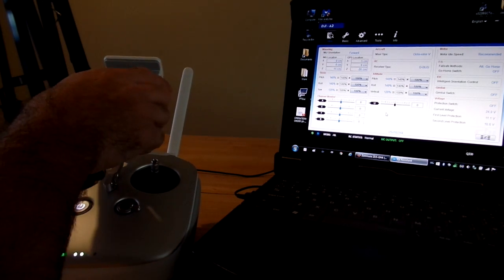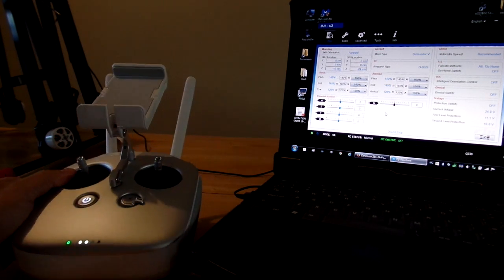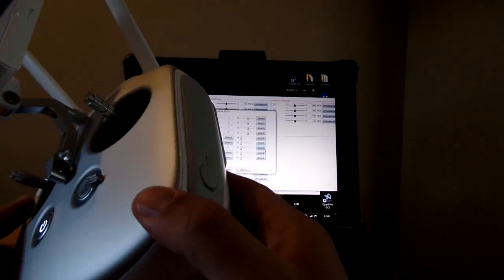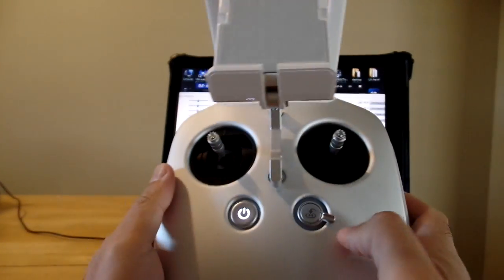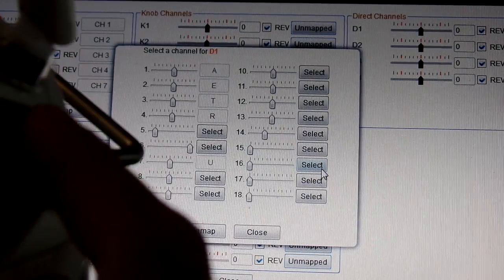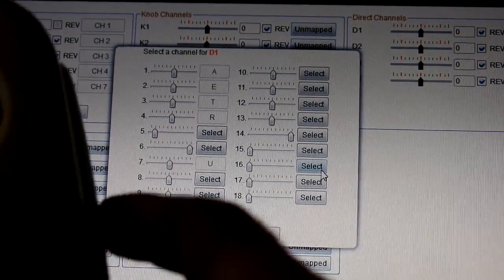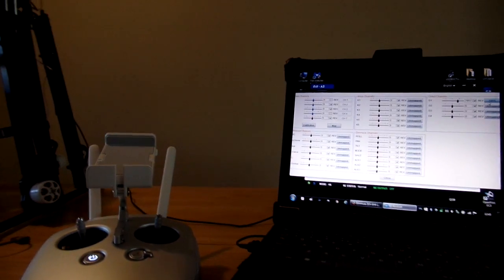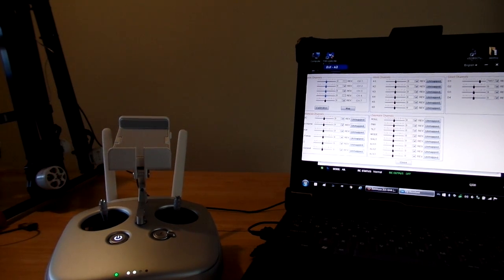Using the Lightbridge 2 Transmitter for Auxillary Functions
Using DJI's Lightbridge 2 means giving up your traditional transmitter and all its mapable switches and knobs... Here we discuss how, if using an A2, you can assign functions using the F1-F4 output ports on the A2 main controller and what buttons and switches you have to work with on the LB2 transmitter.